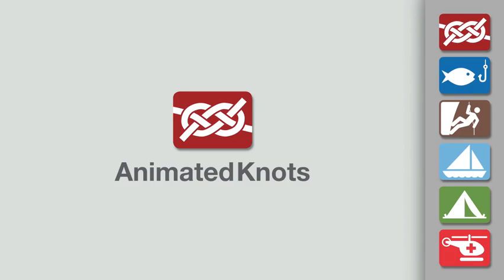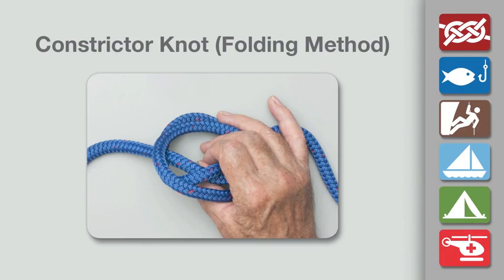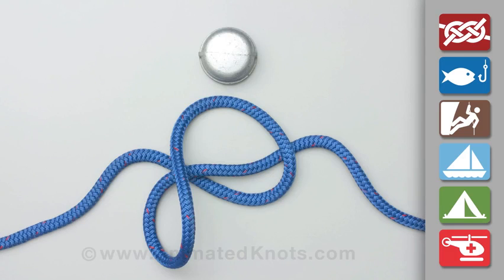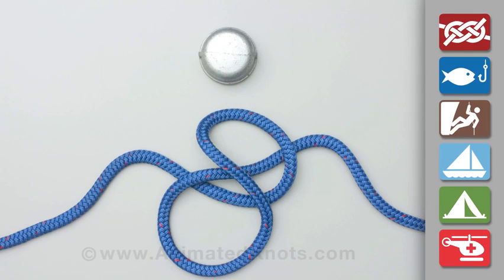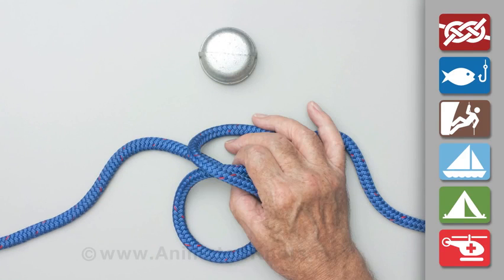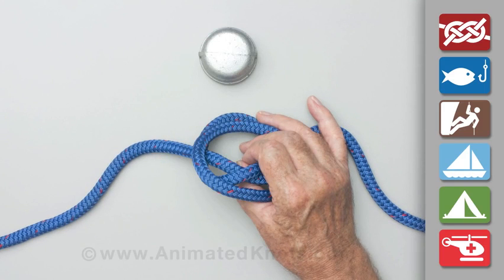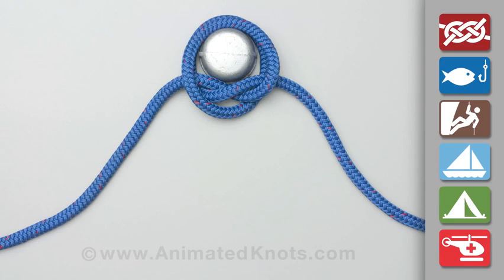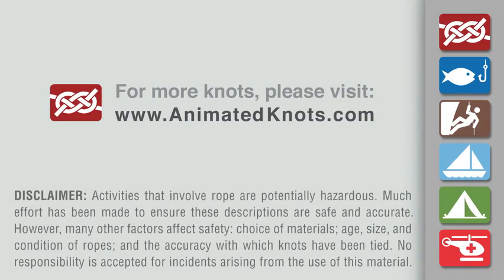Constrictor Knot Folding Method